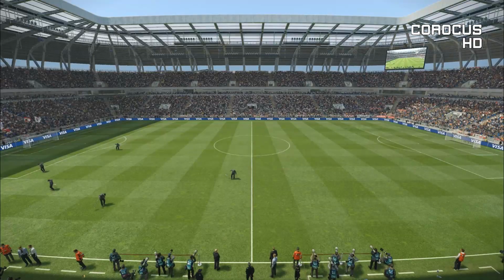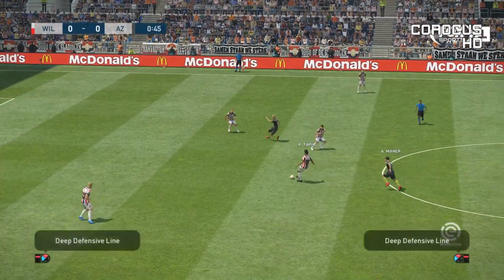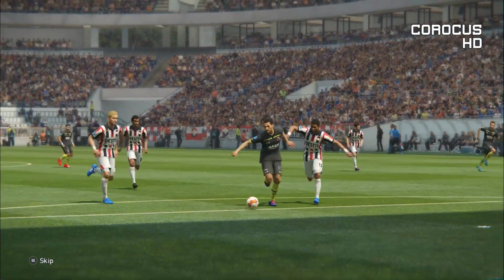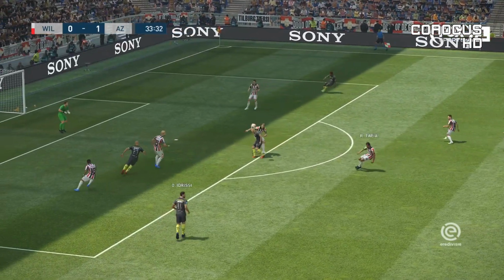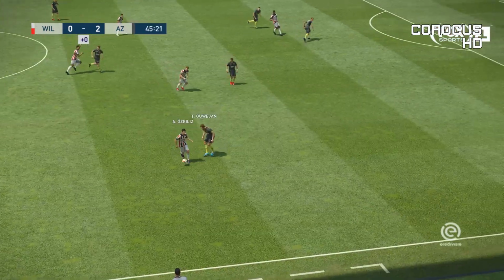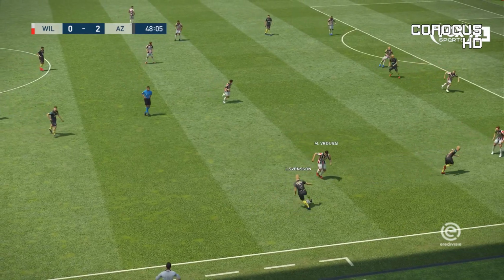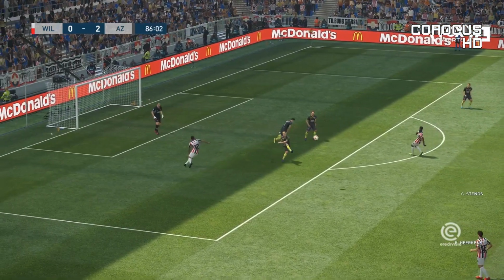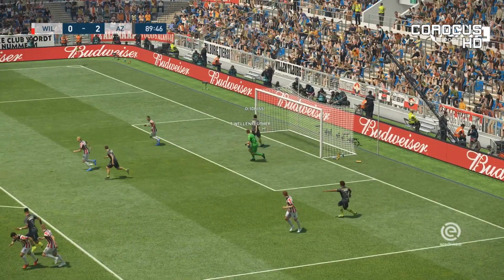Willem II vs AZ Alkmaar - 2018-19 Eredivisie - PES 2019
Matchweek 23 of the 2018-19 Eredivisie.
Willem II vs AZ Alkmaar

It's time for the Eredivisie!